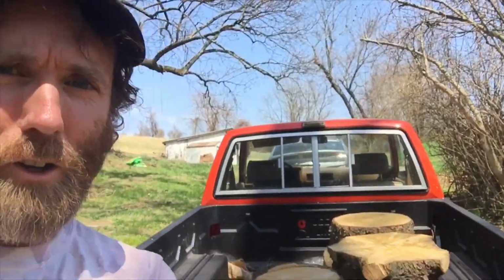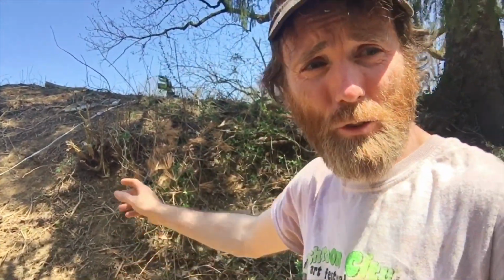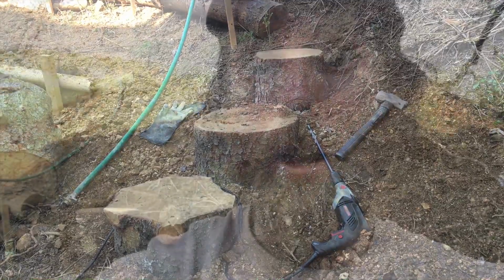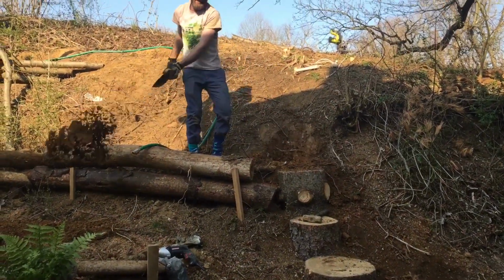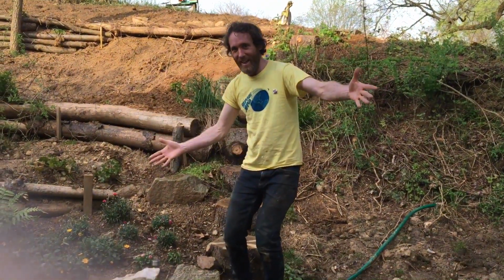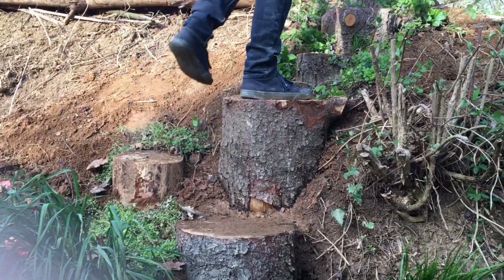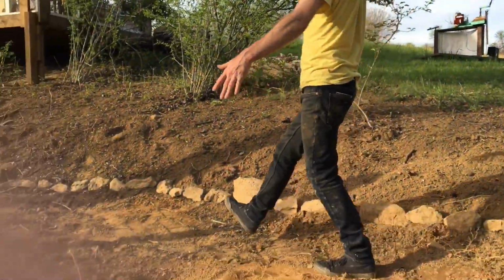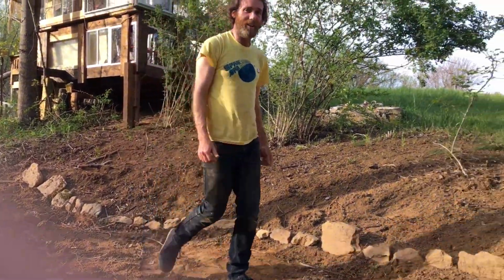Pine log steps.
I used some pine logs to build some steps!